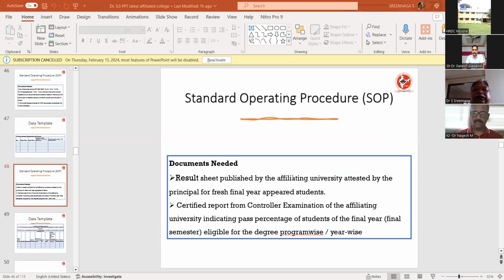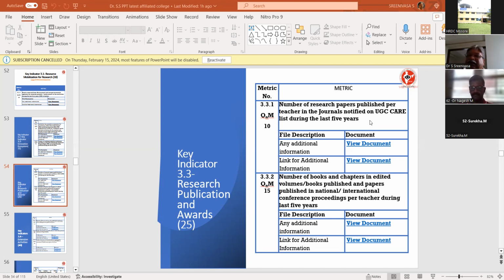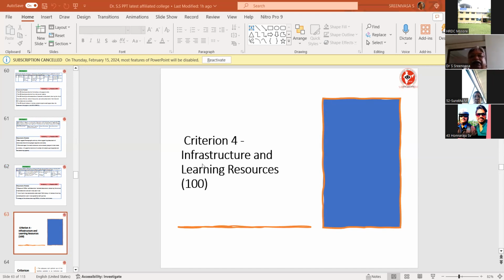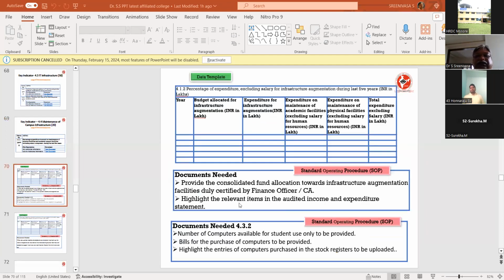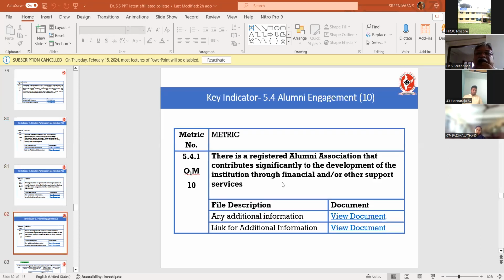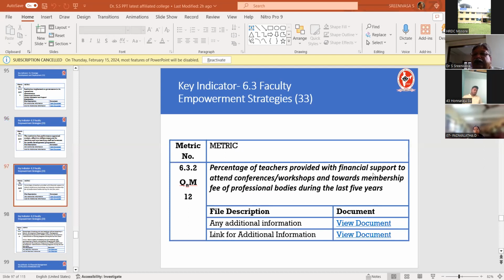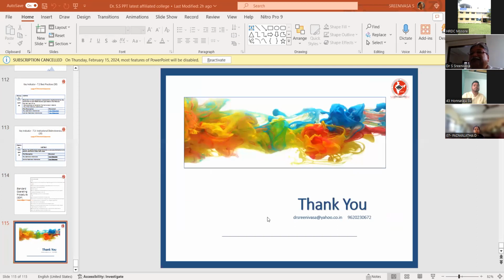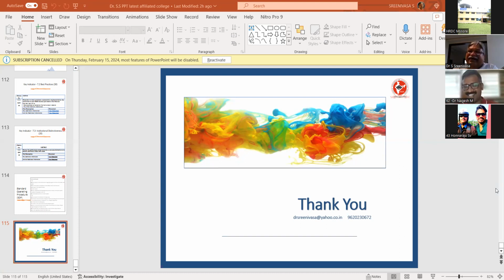Dr. S. Sreenivasa, Deputy Advisor, National Assessment and Accreditation Council, Bangalore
Delivered lecture on "Quality in Higher Education : NAAC Perspective - II" at 5th Faculty Induction Programme (Online) on 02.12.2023